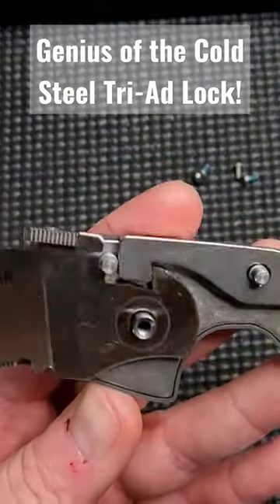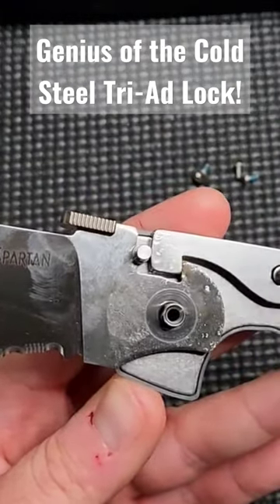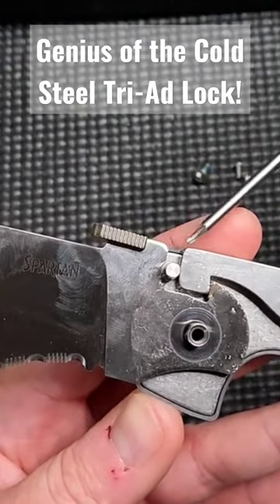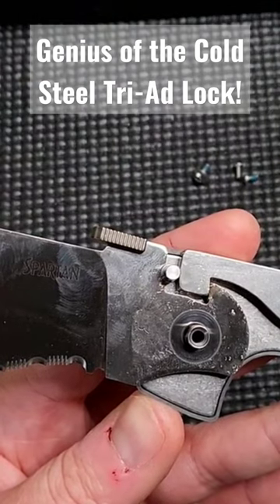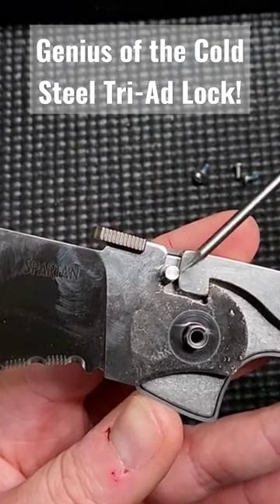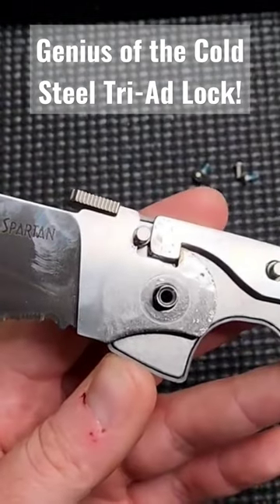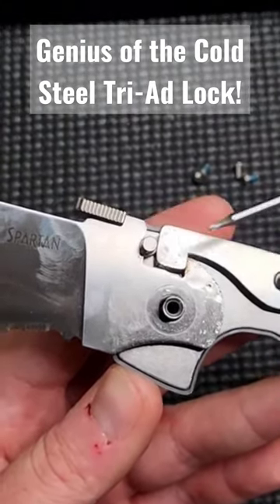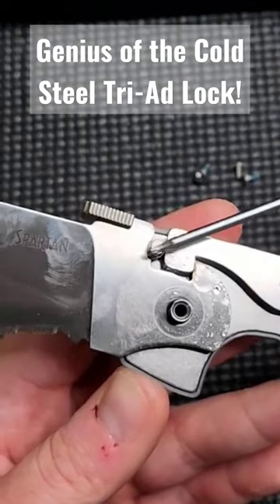Why the Cold Steel Tri-Ad lock is so amazing!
Taking apart the Cold Steel Spartan for some lock smoothing work.